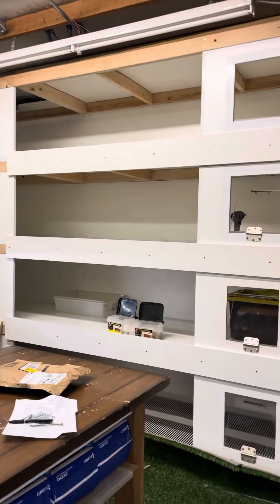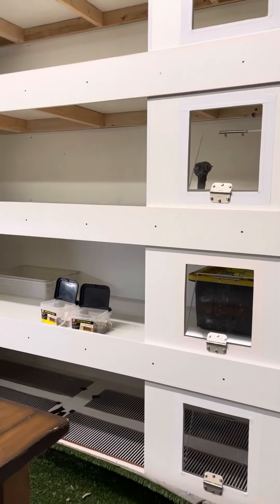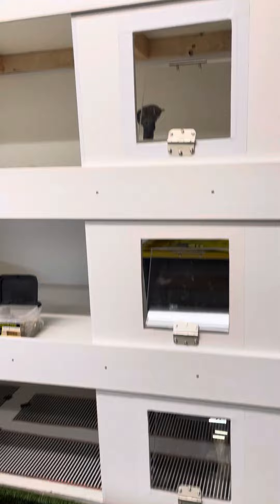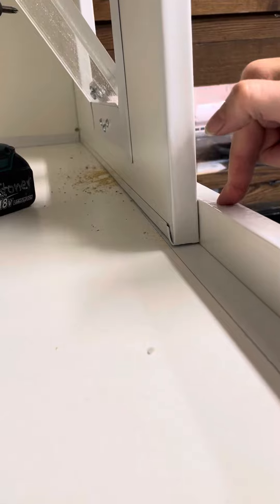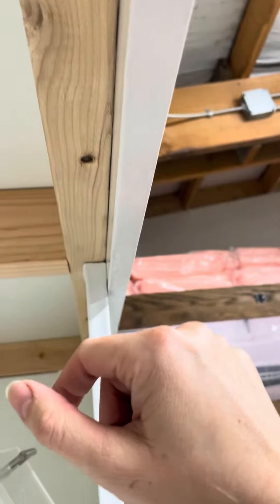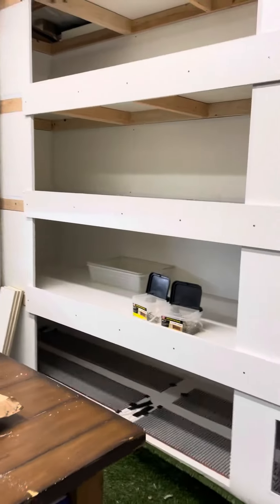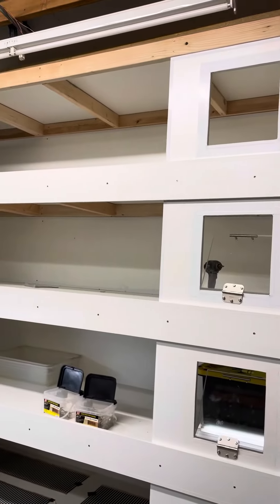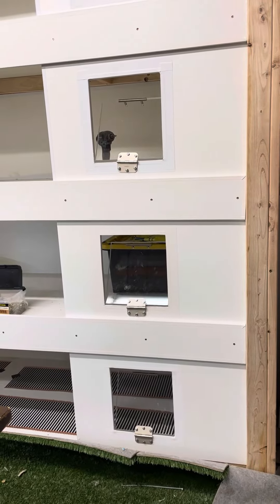How to link the front together